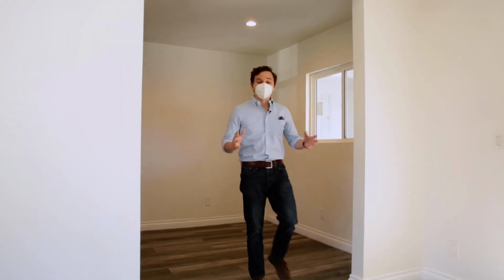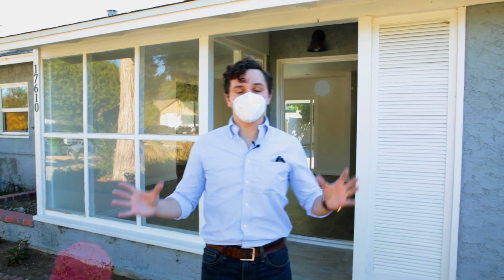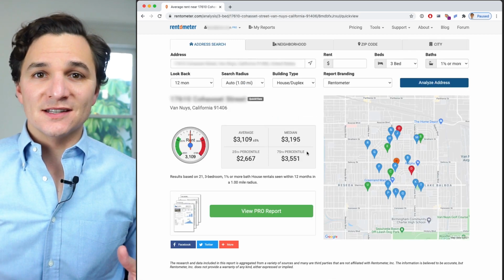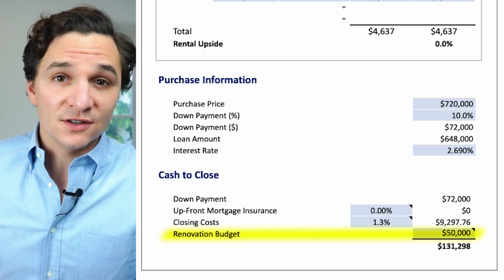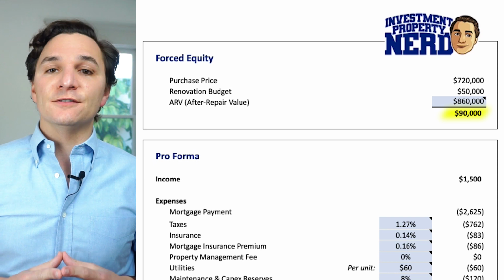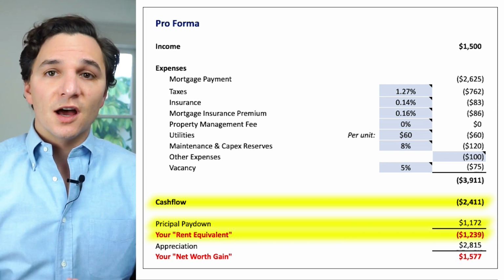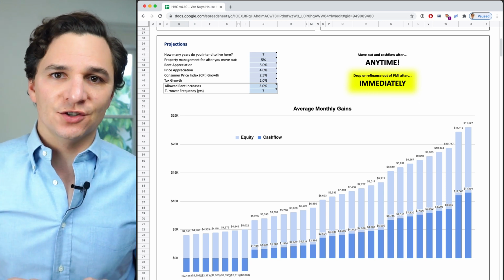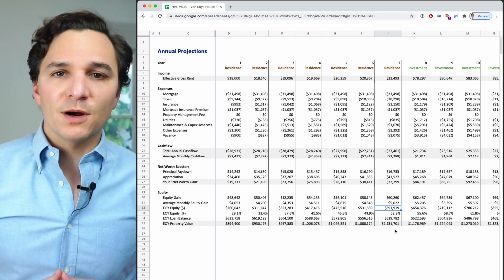SOLD! House Hack in Los Angeles, CA with Analysis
I'm Jon Schwartz -- real estate investor, house hacker, and realtor in Los Angeles, CA.

I help my clients find amazing house hack deals in one of the country's most difficult markets.

Today, we explore my most recent close, a killer house hack in Van Nuys, CA. We tour the home, explain why it's such a great house hack, then return to Investment Property Nerd HQ to dig into the numbers together.

My favorite real estate investing book

The MUST-HAVE book for LA house hackers

Jon Schwartz
Fathom Realty Group, Inc.